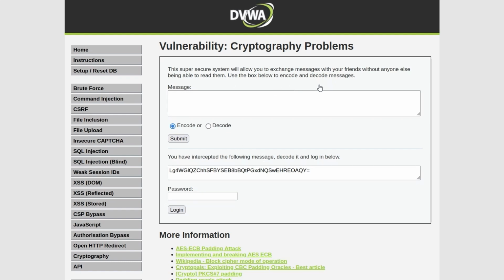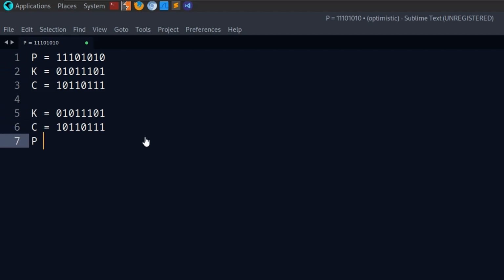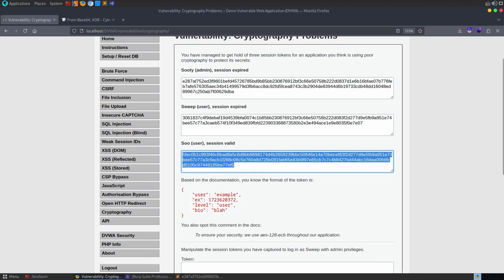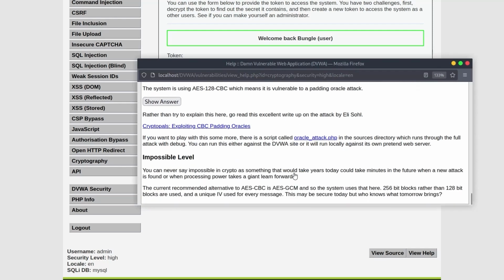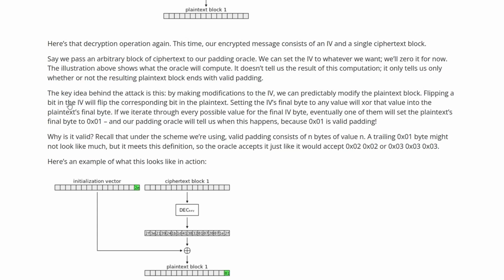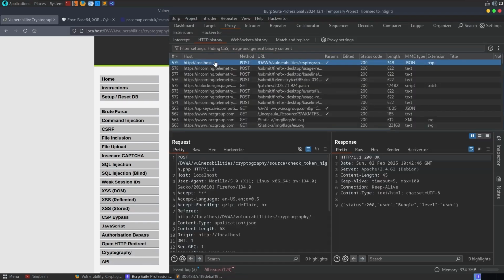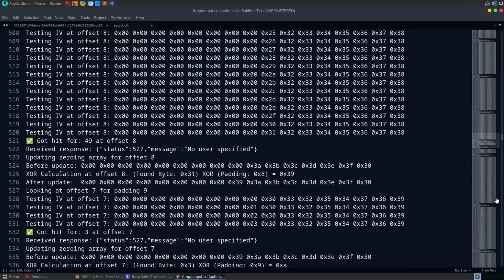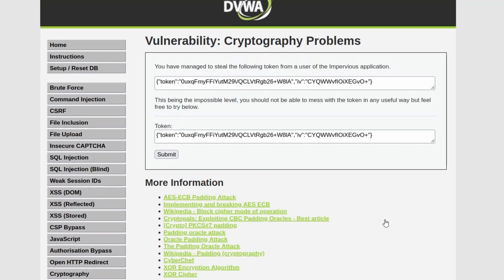17 - Cryptography (low/med/high) - Damn Vulnerable Web Application (DVWA)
17 - Cryptography (low/med/high difficulties) video from the Damn Vulnerable Web Application (DVWA) walkthrough/tutorial series. DVWA is an intentionally vulnerable application for you to learn about ethical hacking. I made this series for students on the MSc in cybersecurity course at Queen's University Belfast but hopefully it can help others too! Hope you enjoy 🙂

↢Chapters↣
Start - 0:00
Low - 0:14
Med - 4:25
High - 7:59
Impossible (source code review) - 20:30
End - 21:01